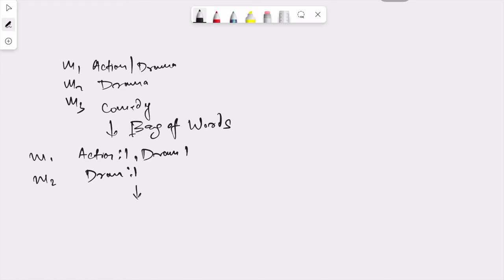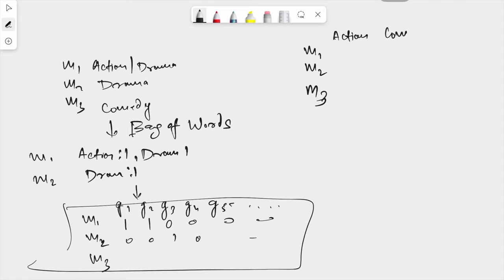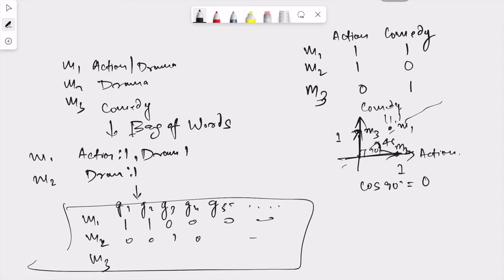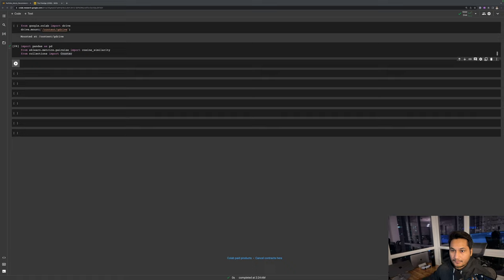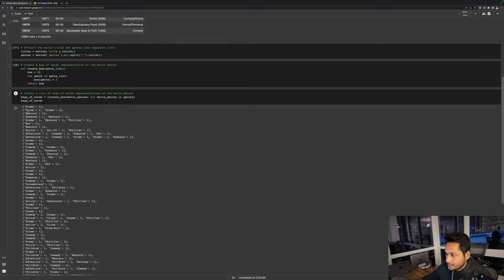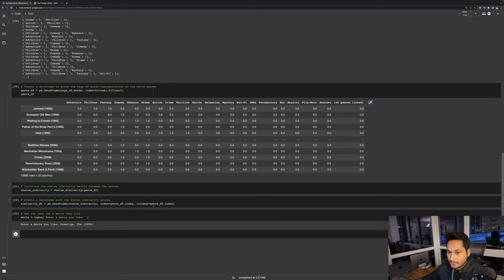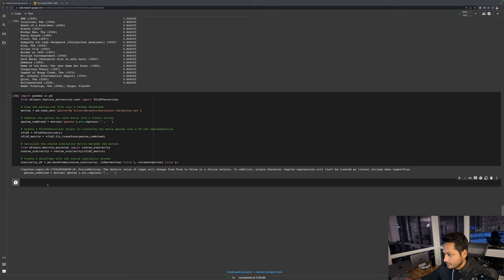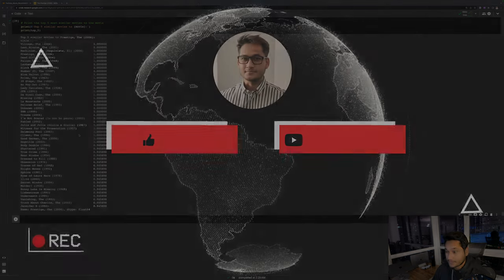3. Basic Content-Based Movie Recommendation Using BOW & TF-IDF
In this video, I use 10-m movie lens data to build a basic movie recommendation system using a bag of words and a tf-idf vectorizer.